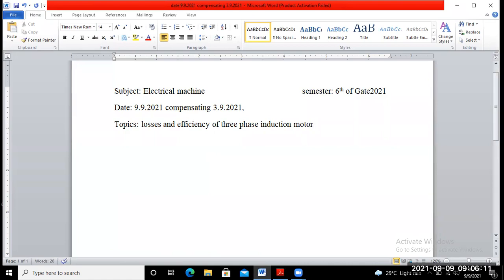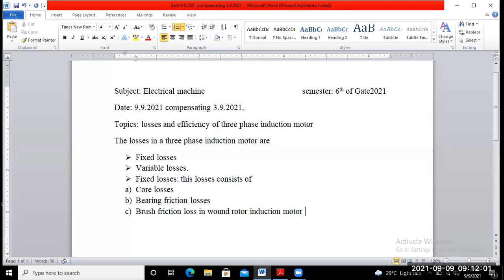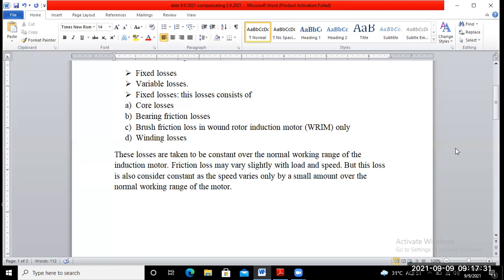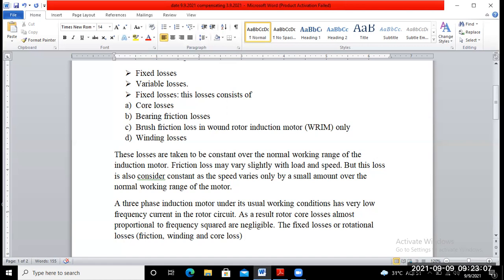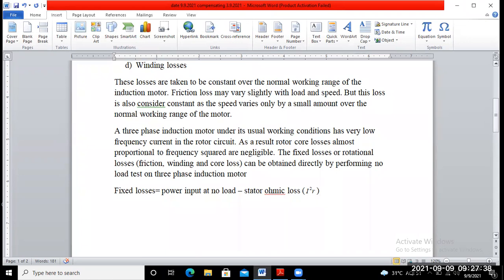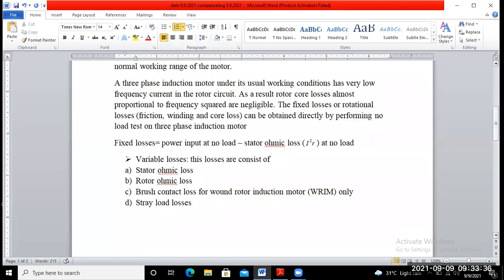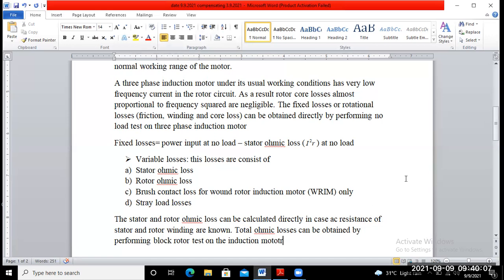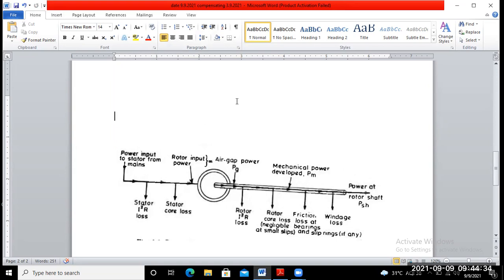E.M. Gate date 3.9.2021